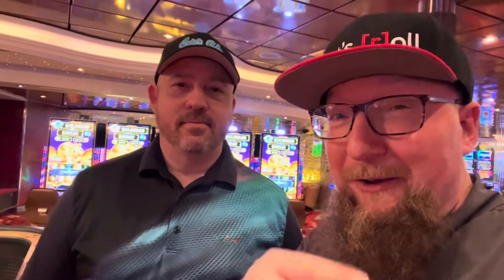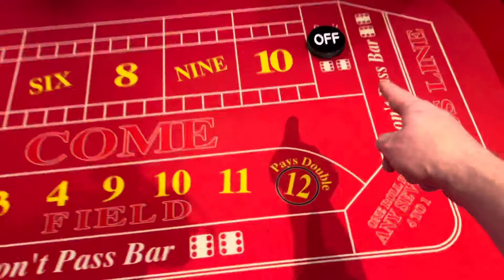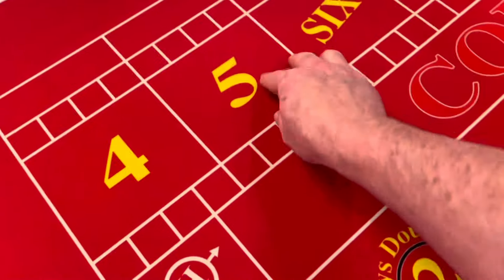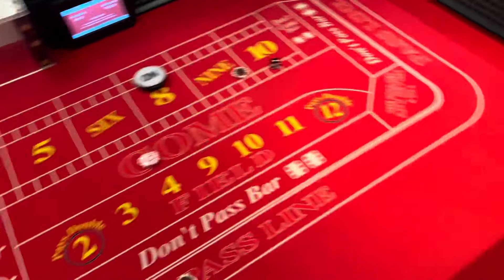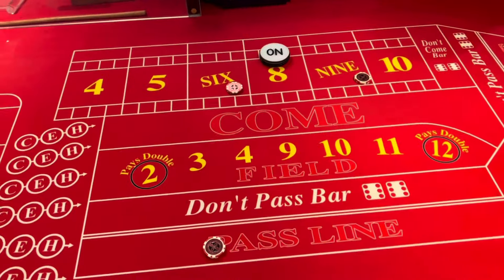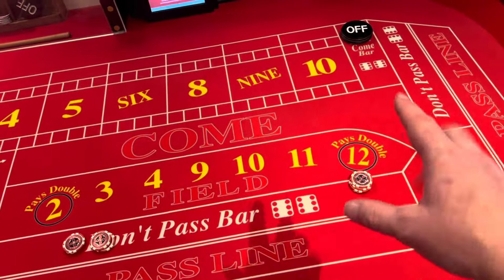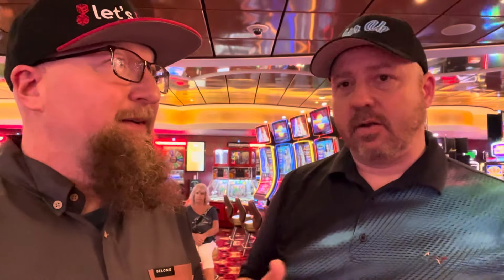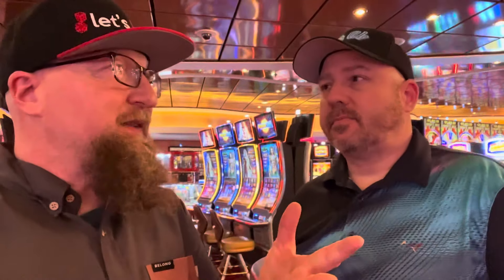Three Point Molly & Three Point Dolly with Jeremy from Color Up